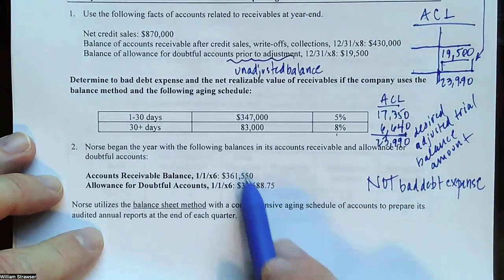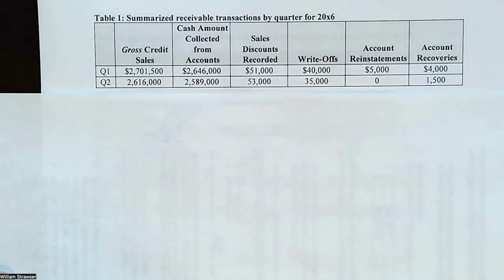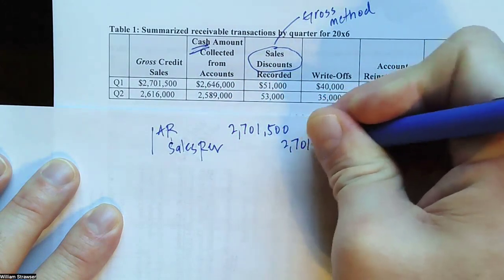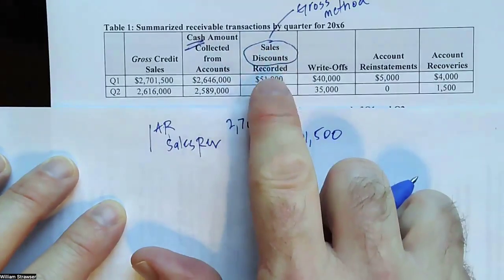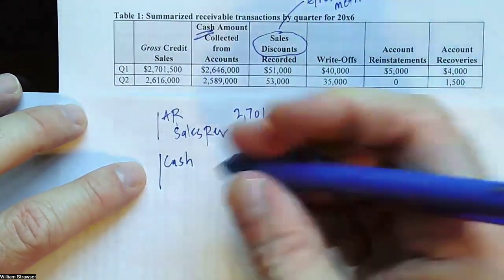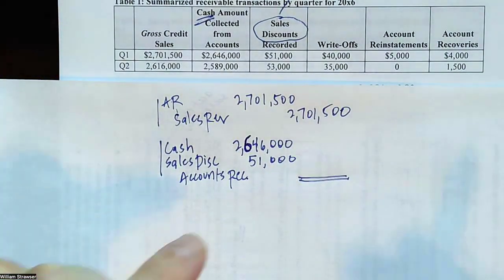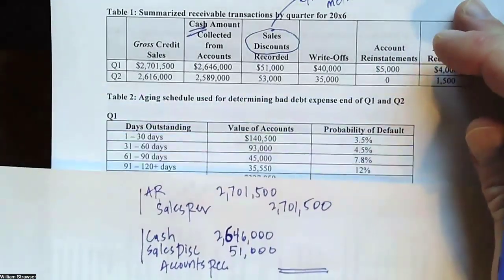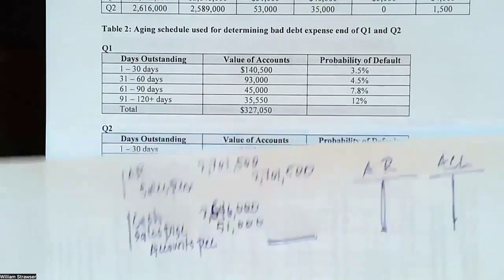Chapter 7 Problems - Adjusting for bad debt expense, Example 4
Discusses problems in Example 4 and the two-step process for recording bad debt expense with an aging schedule: (1) determine desired adjusted balance for ACL; (2) calculate bad debt expense adjustment required.